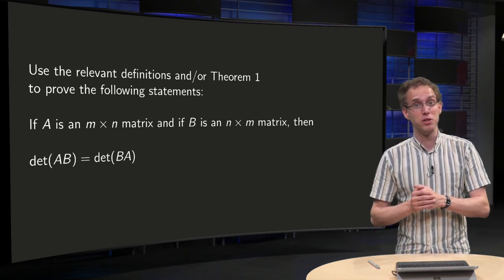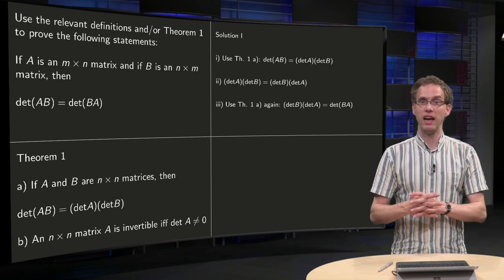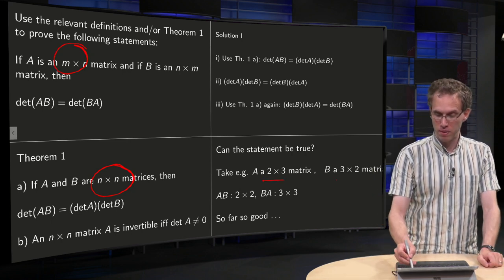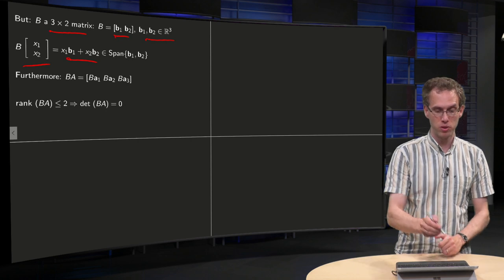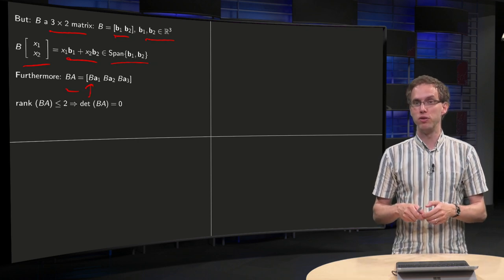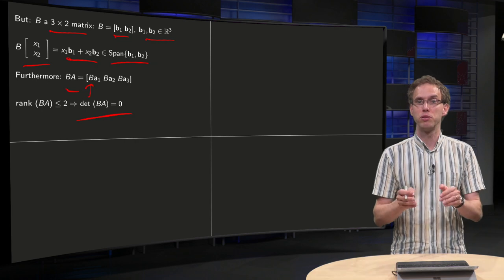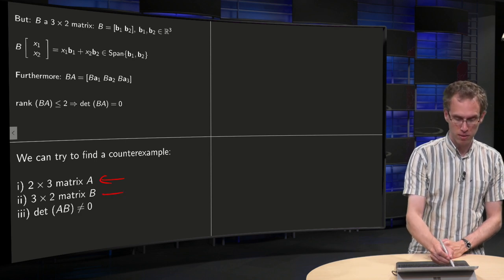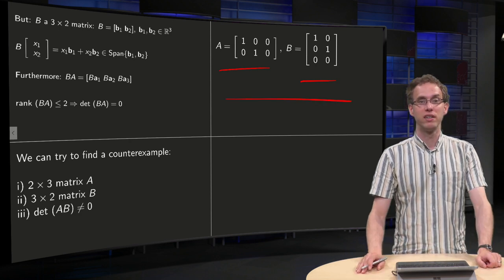Does the determinant of AB equal the determinant of BA? (2)